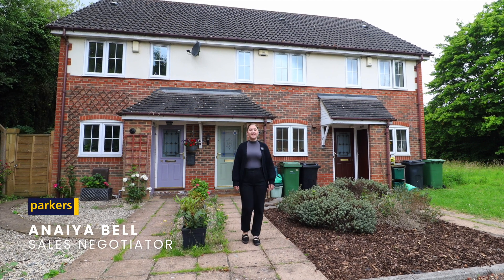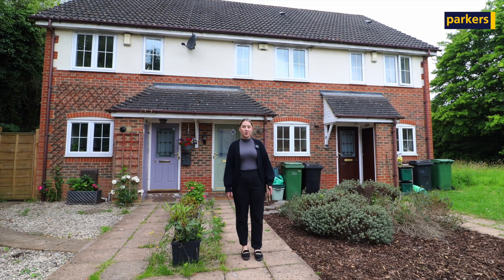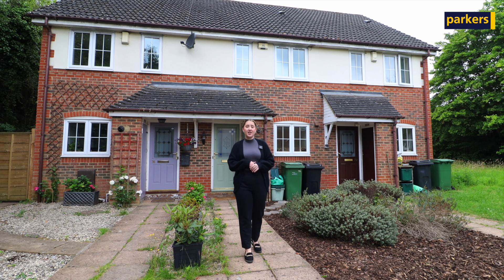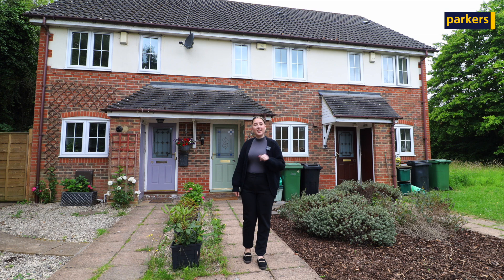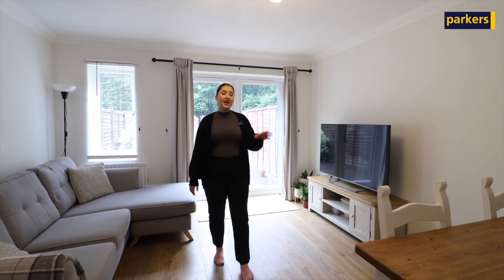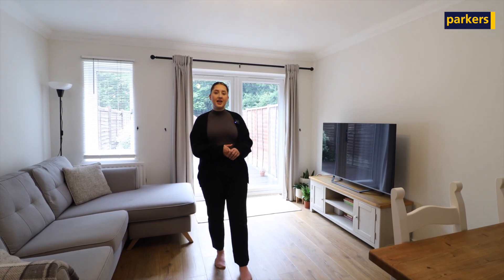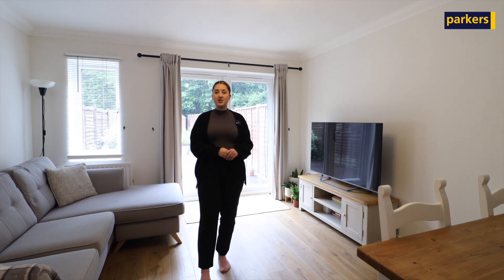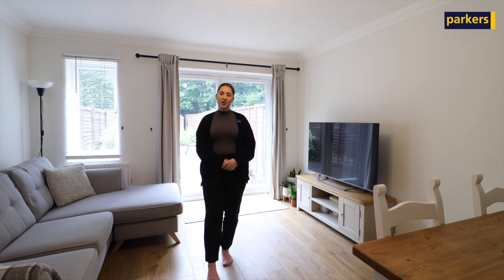Lovely Two Bedroom Mid Terrace Home for Sale in Aldermaston 📍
𝗣𝗿𝗼𝗽𝗲𝗿𝘁𝘆 𝗧𝗼𝘂𝗿 🏠 - Lovely Two Bedroom Mid Terrace Home for Sale in Aldermaston.  📍

This well presented property is located within walking distance to Aldermaston train station with easy access to the A4 and M4 motorway. The property would make an excellent first-time purchase.

𝗞𝗲𝘆 𝗙𝗲𝗮𝘁𝘂𝗿𝗲𝘀
✔️ Two Bedrooms
✔️ Living | Dining Area
✔️ Family Bathroom
✔️ Modern Kitchen
✔️ Large Garden
✔️ Parking
✔️ Great Location

📍 Mallard Way, Aldermaston.